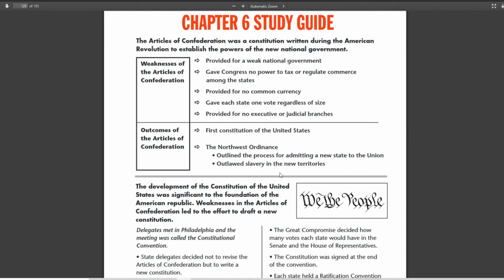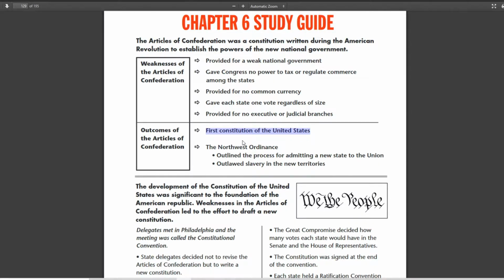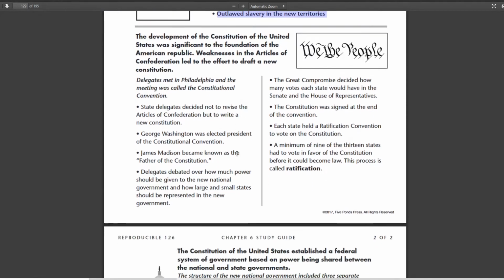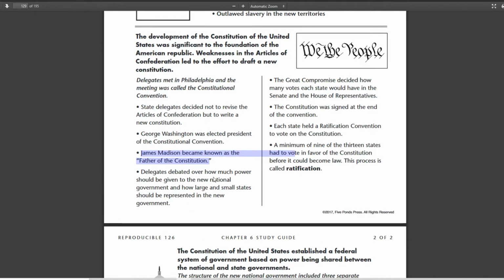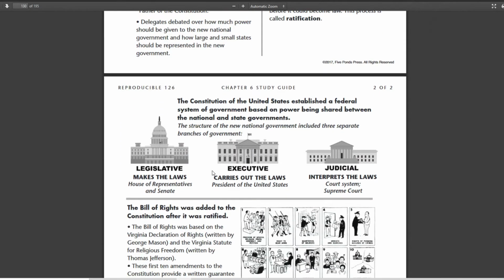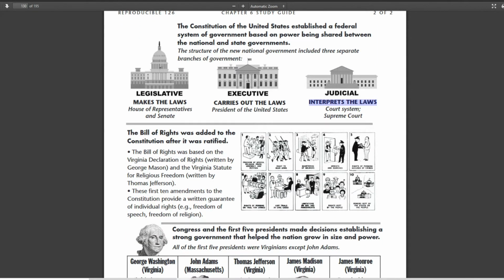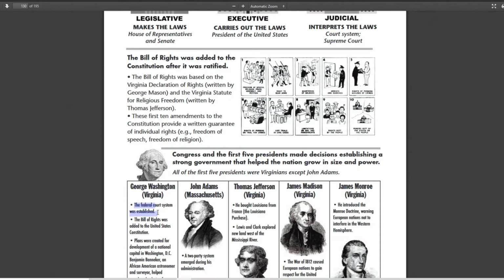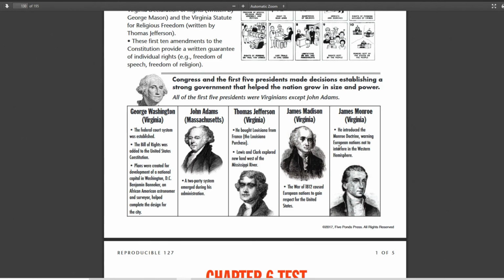Chapter 6 review